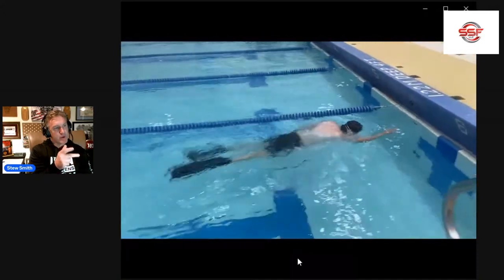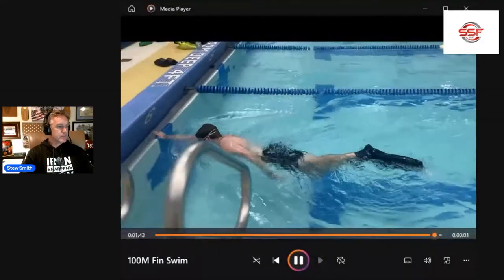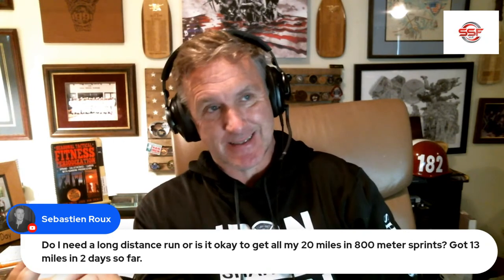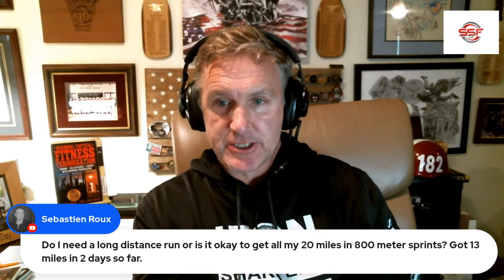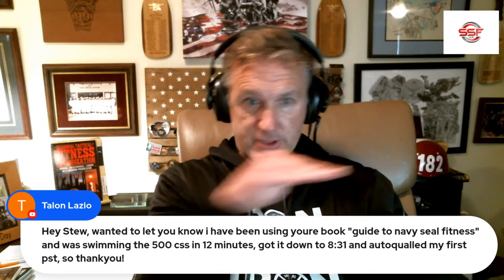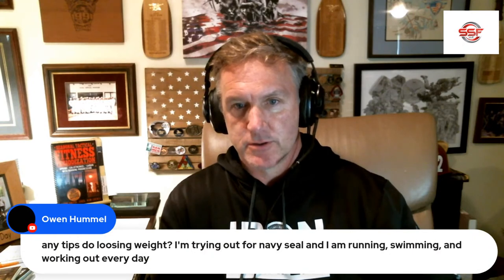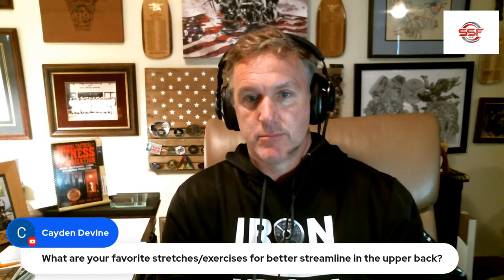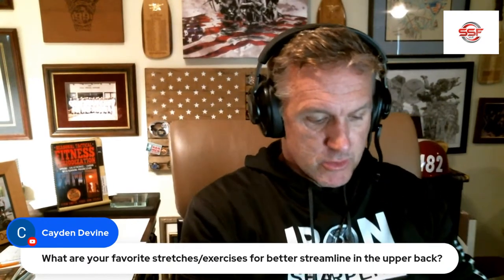CSS Critique - Fix Your Kick & get Faster Plus Live QA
Stew Smith discusses fixing your kick along with other issues people have with the CSS. Once you learn the technique NOW get into better swimming shape by mixing harder strokes like freestyle, treading (no hands), and underwater techniques as well. (NEVER SWIM ALONE).

You do not have to be a competitive swimmer to be in spec ops swimming shape. We are looking for competent swimmers who can also run, ruck, lift, do high rep calisthenics, obstacle courses…and learn new tactical skills (diving, land nav, shooting, communication, small unit tactics, jump from planes, etc…)

Check out the videos in this LIVE QA / Critique session with Stew Smith

CSS - Pull – breathe – kick – glide… This article will walk you through the process.

Check it out PLUS there are countless videos on this YOUTUBE Channel (SHORTS too), My Instagram REELS, and even TikTok

Here is everything you need to know about the CSS if your goal is to crush the Navy PST.

(kick off the wall, pop head up to breathe, weak kick / streamline and over glide)

for more on tactical fitness training, testing, and getting TO and THROUGH Selection.

Check out more info on my YouTube, TIKTOK (CSS Critiques), Instagram pages as well as my